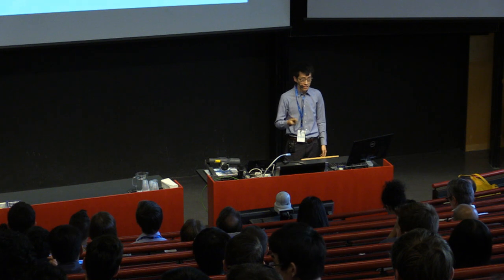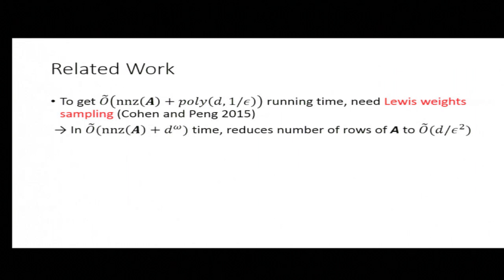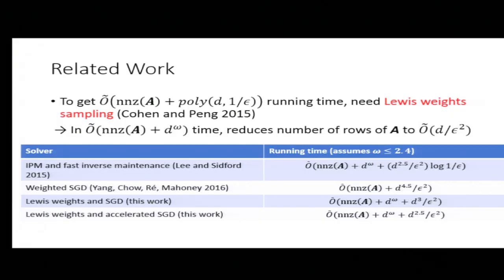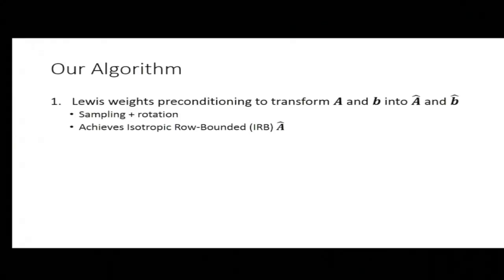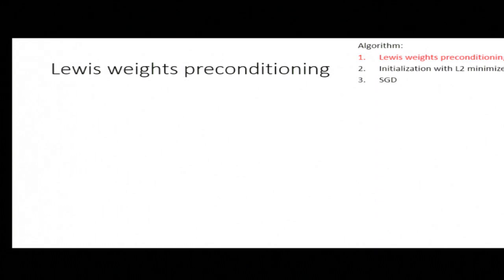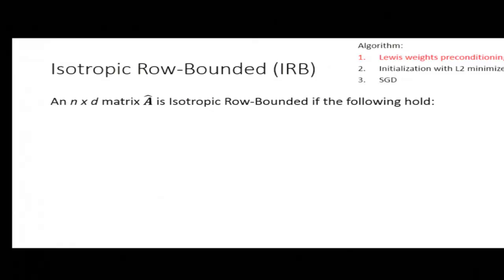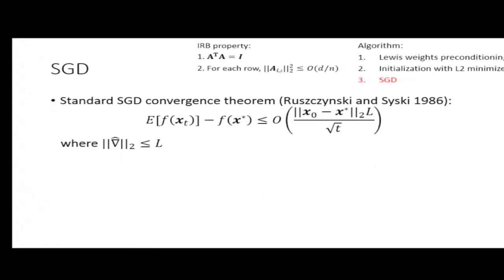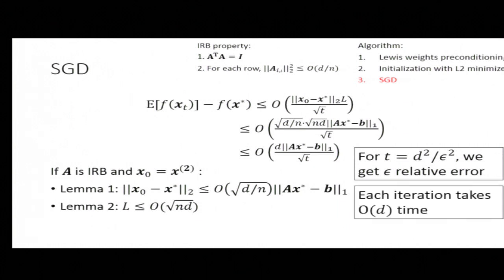L1 Regression using Lewis Weights Preconditioning and Stochastic Gradient Descent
David Durfee, Kevin A. Lai and Saurabh Sawlani

ABSTRACT. We present preconditioned stochastic gradient descent (SGD) algorithms for the $\ell_1$ minimization problem $\min_{x}\|A x - b\|_1$ in the overdetermined case, where there are far more constraints than variables. Specifically, we have $A \in \mathbb{R}^{n \times d}$ for $n \gg d$. Commonly known as the Least Absolute Deviations problem, $\ell_1$ regression can be used to solve many important combinatorial problems, such as minimum cut and shortest path. SGD-based algorithms are appealing for their simplicity and practical efficiency. % Our algorithms precondition the matrix $A$ and then solve the problem for the resulting matrix $\tilde{A}$ using gradient descent techniques. Our primary insight is that careful preprocessing can yield preconditioned matrices $\tilde{A}$ with strong properties (besides good condition number and low-dimension) that allow for faster convergence of gradient descent. In particular, we precondition using Lewis weights to obtain an isotropic matrix with fewer rows and strong upper bounds on all row norms. We leverage these conditions to find a good initialization, which we use along with recent smoothing reductions and accelerated stochastic gradient descent algorithms to achieve $\epsilon$ relative error in $\tilde{O}(nnz(A) + d^{2.5} \epsilon^{-2})$ time with high probability, where $nnz(A)$ is the number of non-zeros in $A$. This improves over the previous best result using gradient descent for $\ell_1$ regression. We also match the best known running times for interior point methods in several settings.

Finally, we also show that if our original matrix $\AA$ is approximately isotropic and the row norms are approximately equal, we can give an algorithm that avoids using fast matrix multiplication and obtains a running time of $\tilde{O}(nnz(A) + s d^{1.5}\epsilon^{-2} + d^2\epsilon^{-2})$, where $s$ is the maximum number of non-zeros in a row of $A$. In this setting, we beat the best interior point methods for certain parameter regimes.